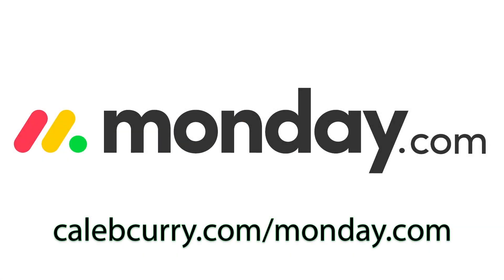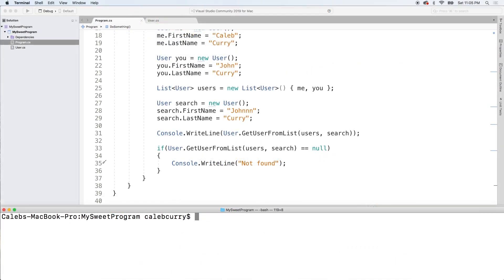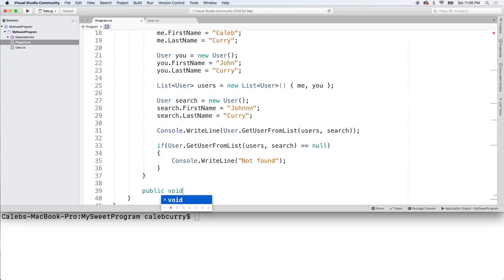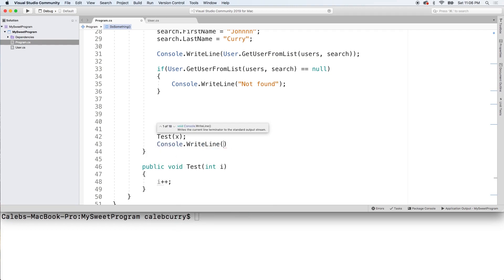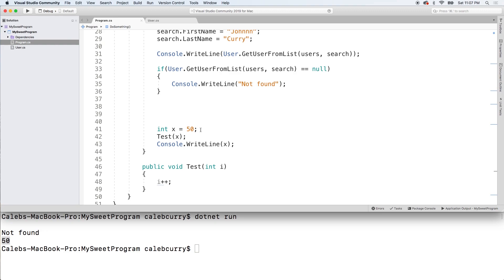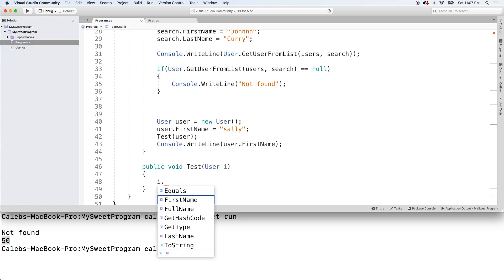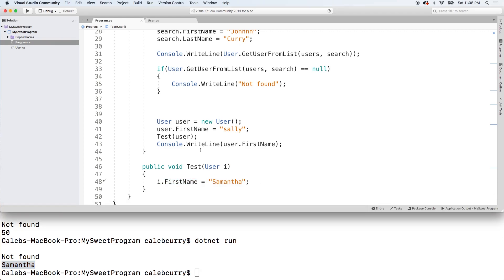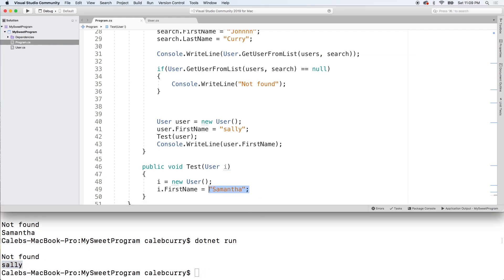C# Programming Tutorial 85 - Reference vs Value Types